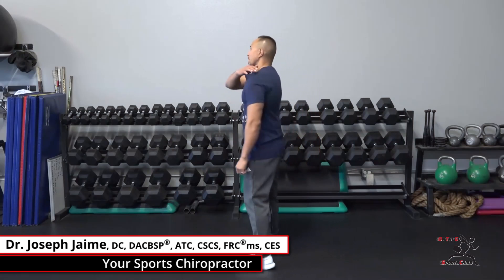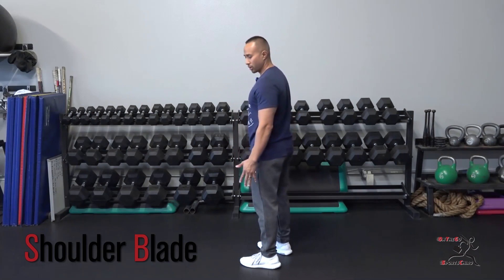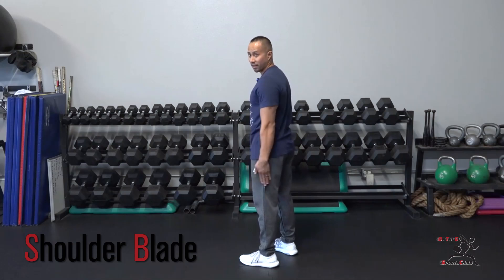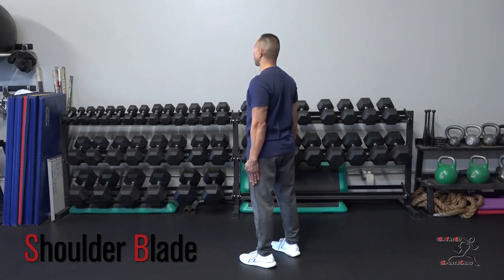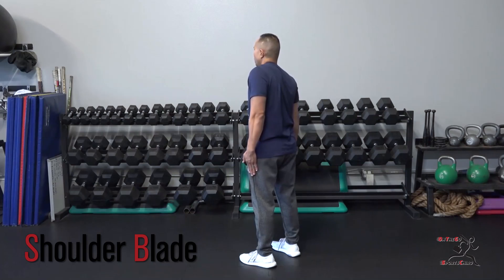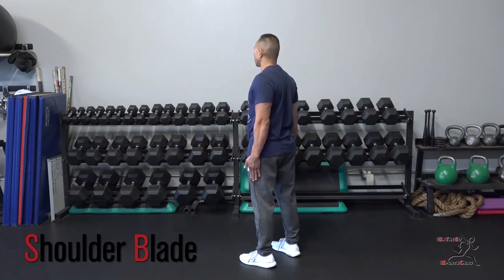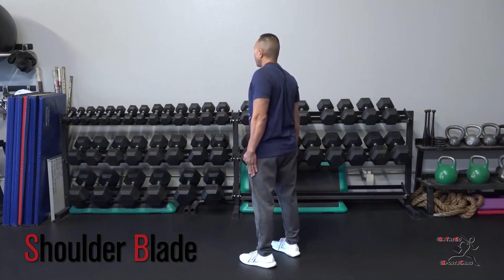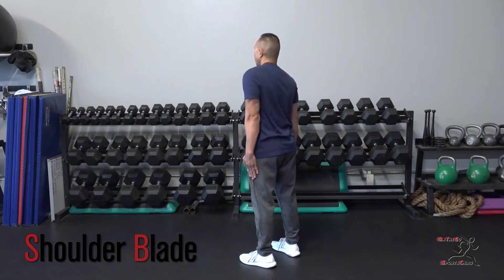CARs - Shoulder Blade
Adopted from the Functional Range Systems, this CARs (Controlled Articular Rotations) video shares an idea of how to improve and maintain shoulder mobility.  This is an excellent skill to implement throughout the rehabilitation phase of injury, to practice prior to activities, to use as a "primer" for movement, and to use as a supplement to any warm up routine.

Working on CARs helps:
1. Improve and maintain joint health (aka. "joint nutrition")
2. Provide better quality information the brain can use for creating meaningful movement (more info in, better movement out)

Visit OnTheGoSportsChiro.com for more information on how you can treat your sports injuries, maintain peak performance, and team up with Dr. Jaime!